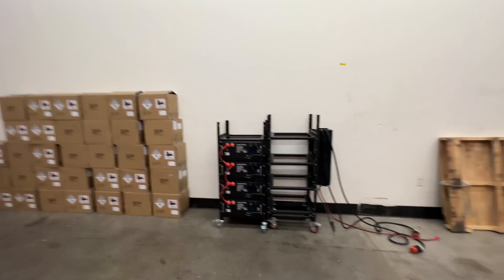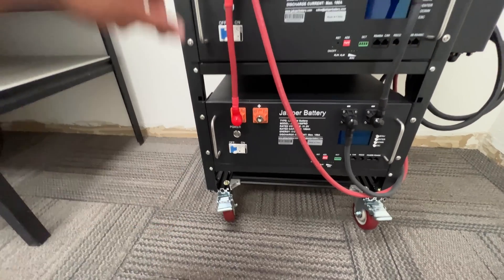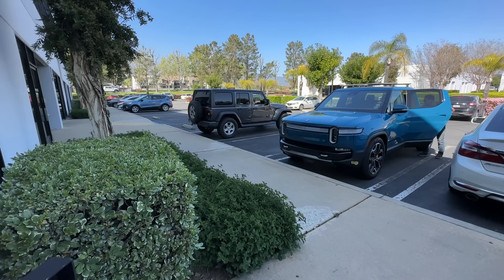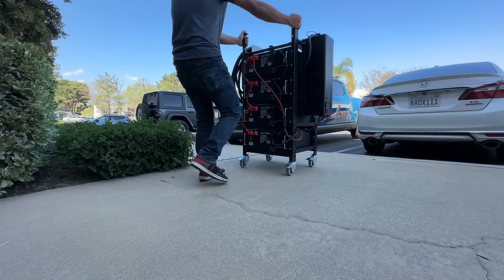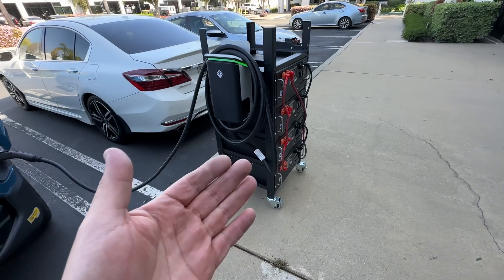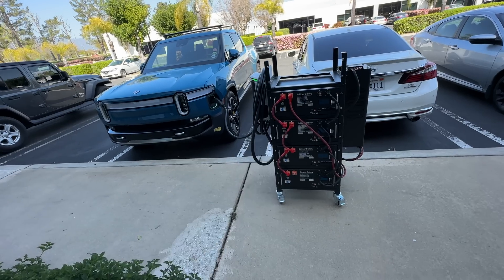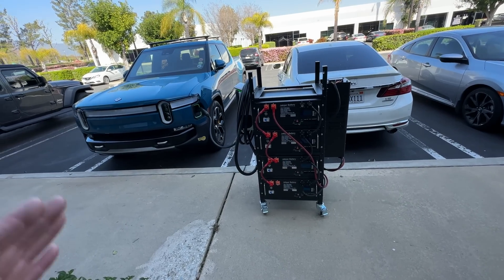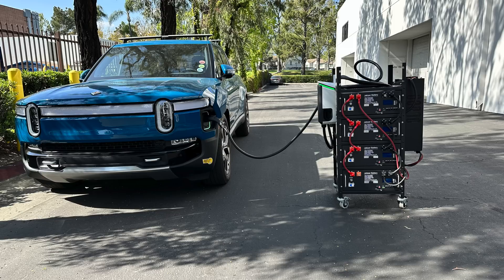Finally! Portable Rivian EV charger - ADD 40 - 60 miles